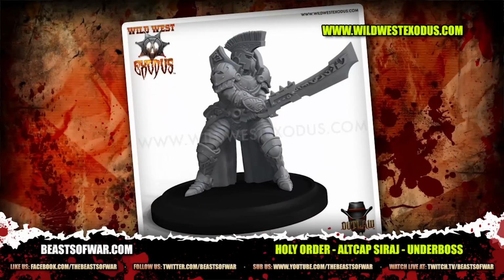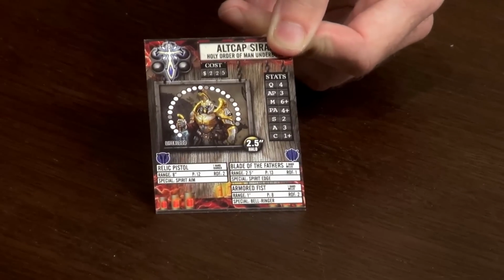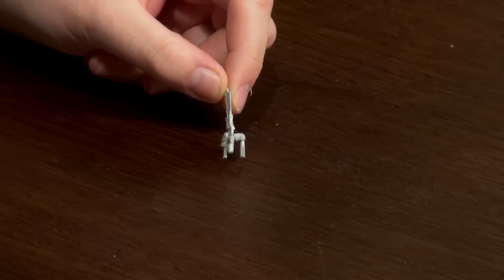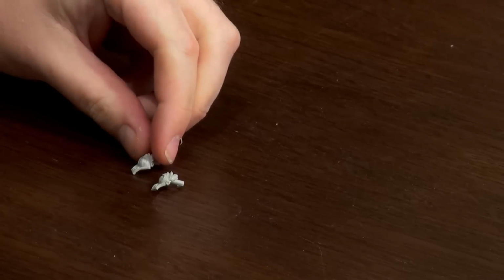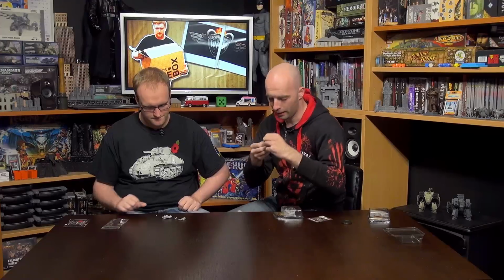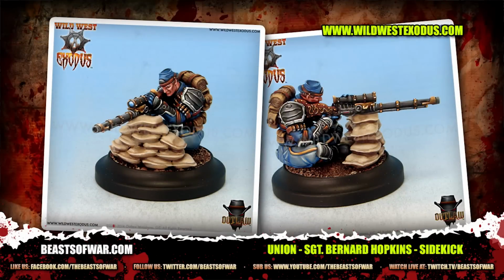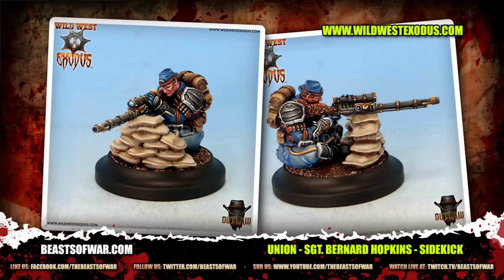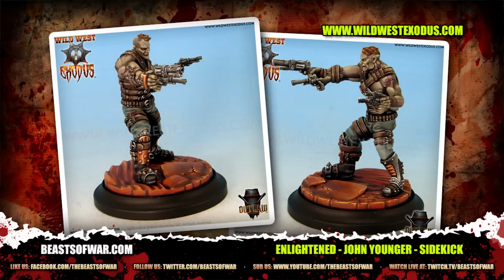Unboxing The Characters of Wild West Exodus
We're heading back to the weird frontier that is Wild West Exodus to unbox three cool characters for the game. If you've wondered about John Younger, Altcap Siraj and Bernard Hopkins then we'll be taking a closer look!

Which faction do you play?